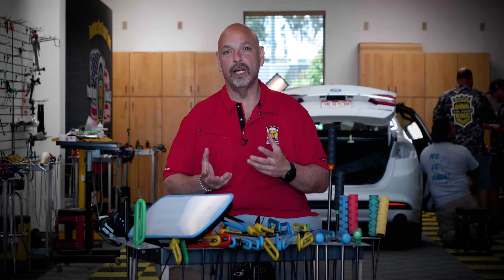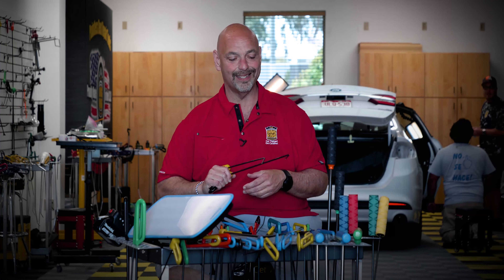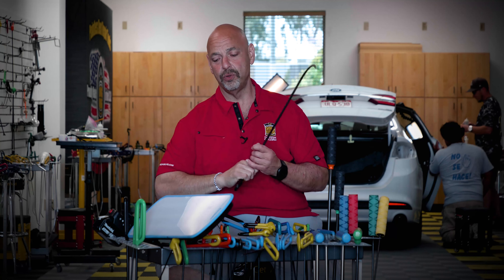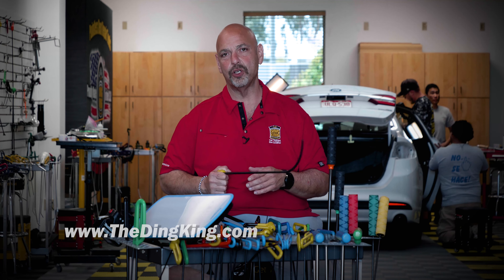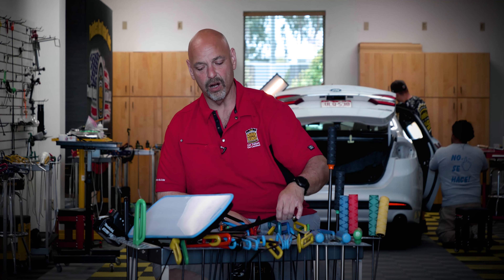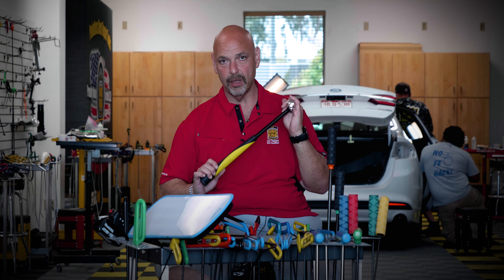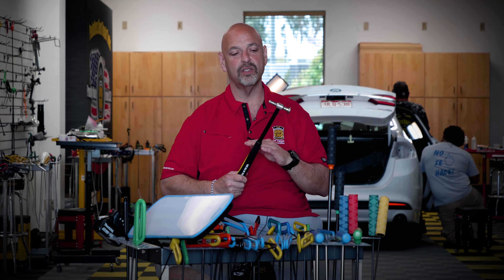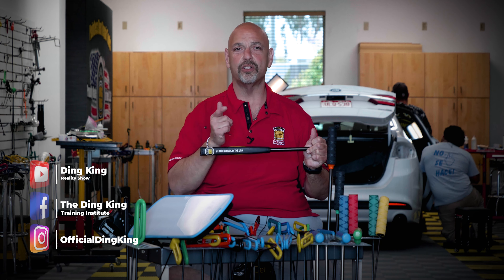New Carepoint Tools Review Paintless Dent Repair 4K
Push yourself, because no one else is going to do it for you.!!!
Some videos of our students

SCHOOL LOCATIONS:
Costa Mesa, California
Dallas, Texas
Greenville, South Carolina
Springfield, Missouri
Denver, CO
New Jersey/New York
Ohio
Illinois
Florida

If you want to learn PDR, The Ding King offers 1-on-1 hands on training as well as small group training. Your choice! 7 training centers across the USA.

Licensed To Operate a Paintless Dent Repair School
Learn Paintless Dent Repair and Become Certified

Paintless Dent Removal for Hail Damage
Every year, all around the world, intense hail storms occur, leaving vehicles with quarter size to golf ball sized dents on all panels of the car.  As a result, insurance companies worldwide have determined that Paintless Dent Repair is not only a “Viable Alternative” to traditional auto body repair; it is the “Preferred Method” of repair.
Paintless Dent Removal Training Removing Crease Day One of TrainingThe Ding King will teach you all the details associated with becoming a Hail Repair Specialist. We’ll cover how to generate hail accounts, retail pricing, insurance pricing and can even direct you in the direction of the latest hail storms. We’ve trained hundreds of technicians who have gone on to become highly skilled professionals working at all levels of the Paintless Dent Repair industry.  At The Ding King, you’ll learn everything required to become a quality PDR technician.